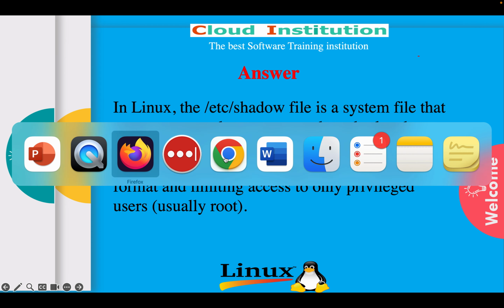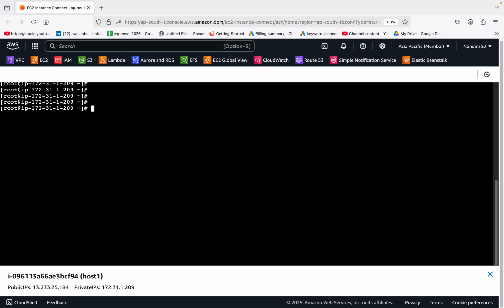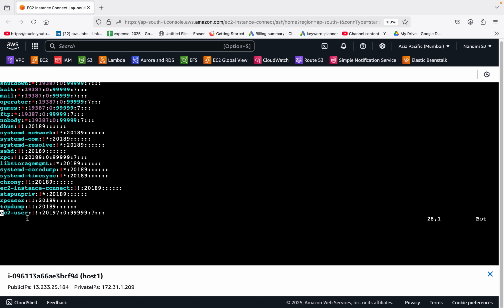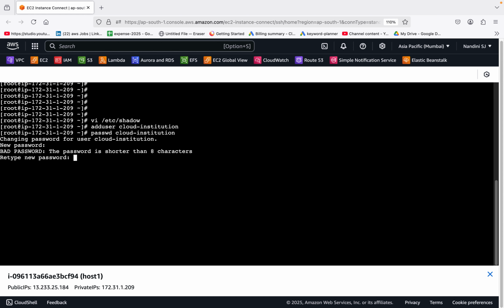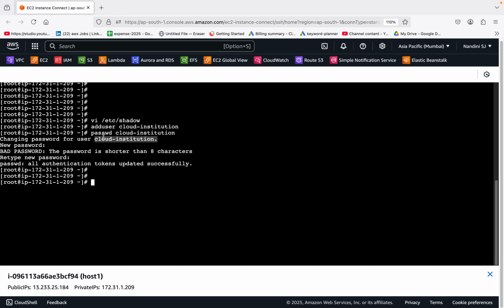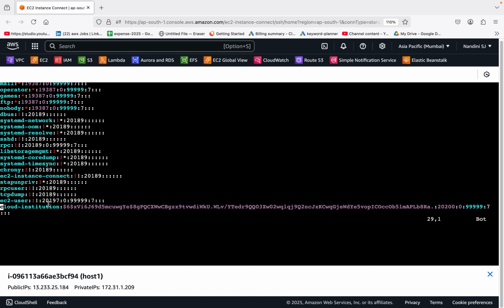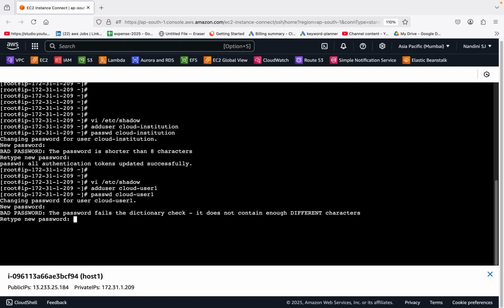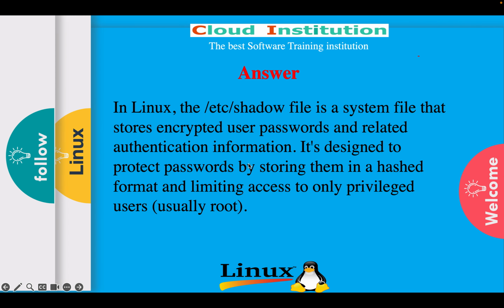What is Shadow file in Linux